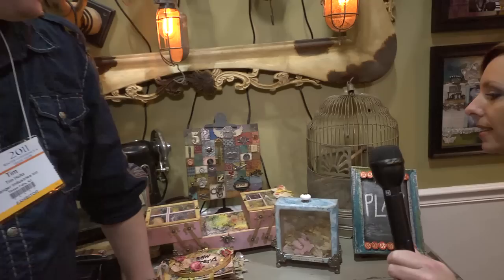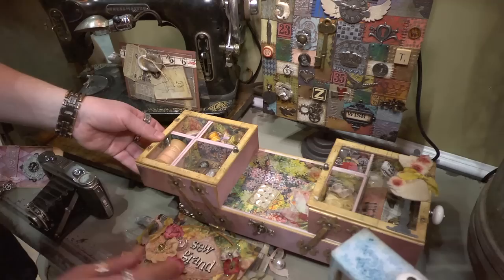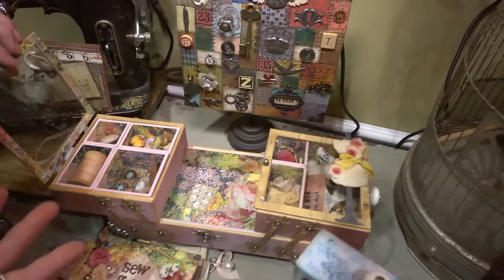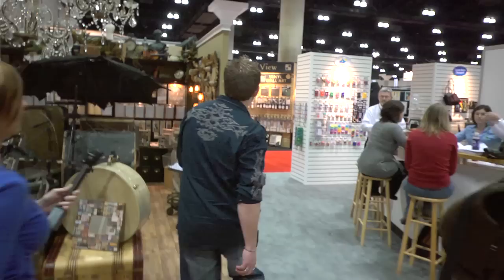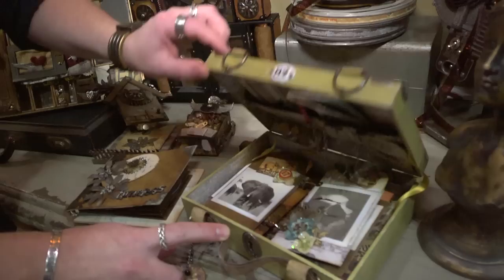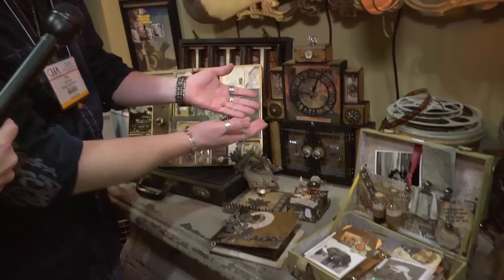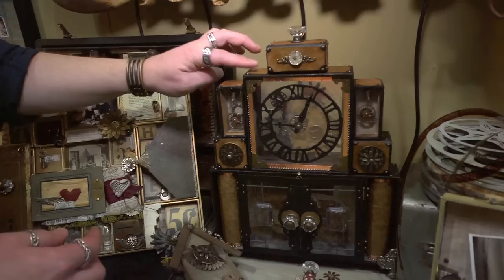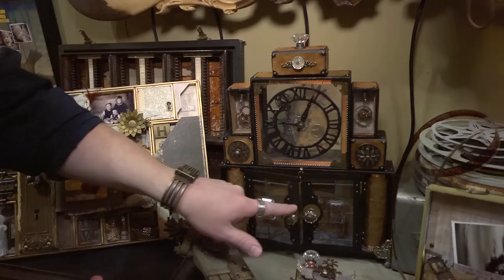CHA 2011 - Tim Holtz Shows Amazing Laura Denison Projects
CHA 2011 - Tim Holtz shows Noell Hyman from Paperclipping.com several amazing projects made by the talented Laura Denison.